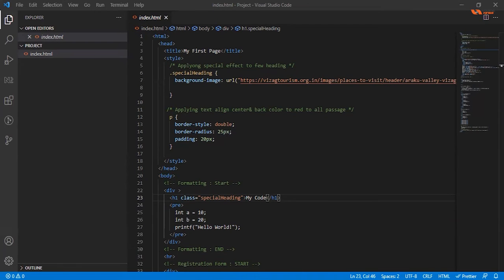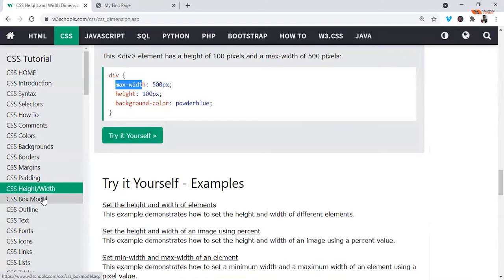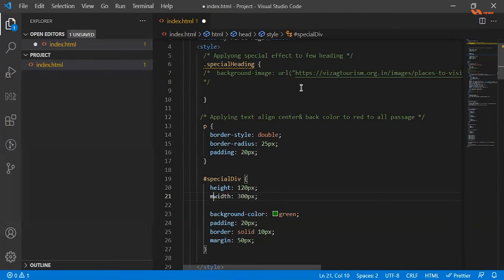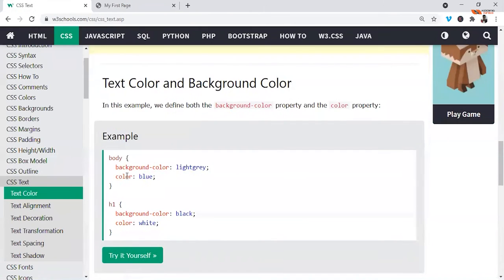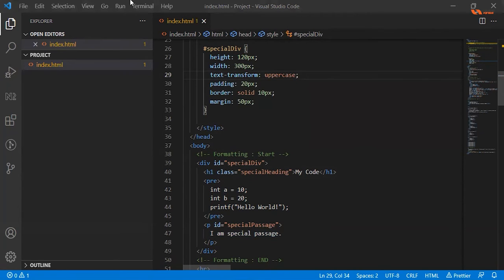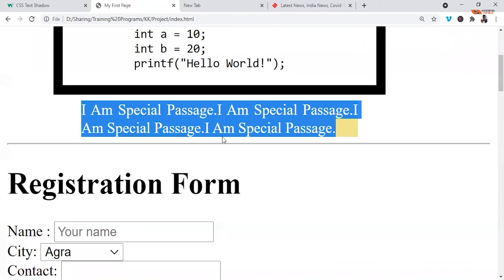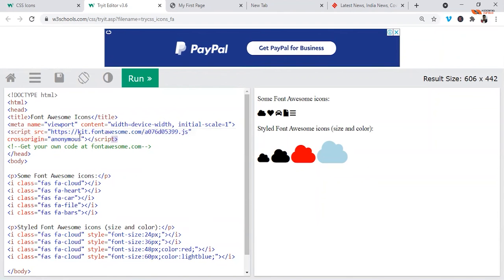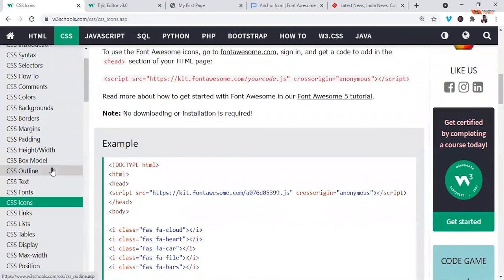Day 6 - HTML CSS Javascript